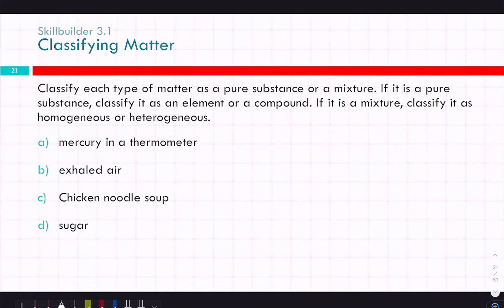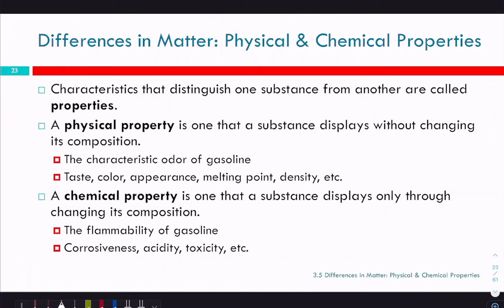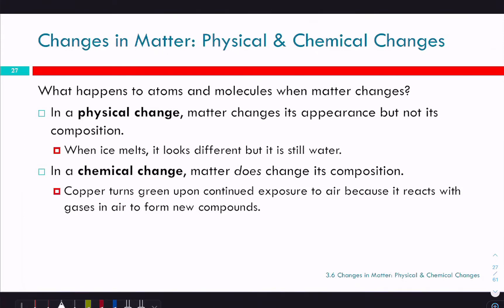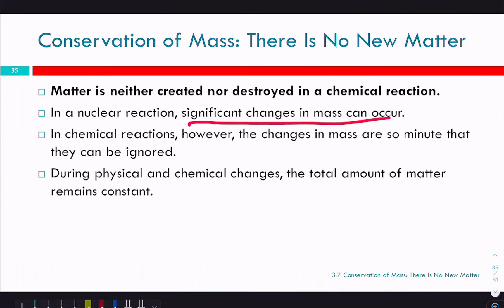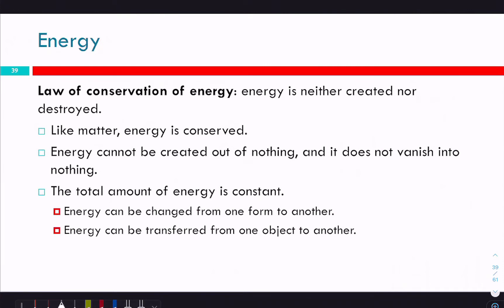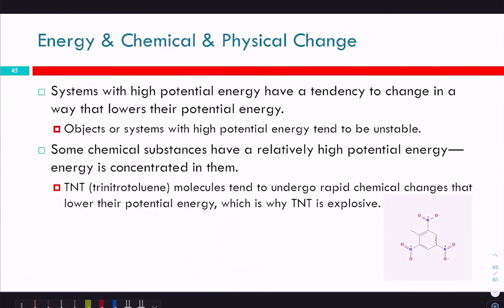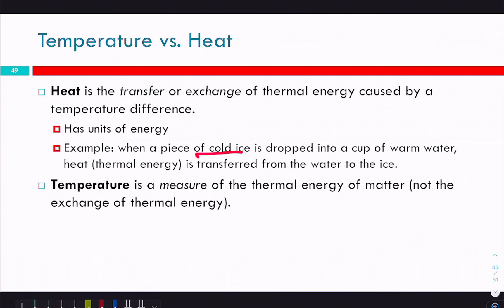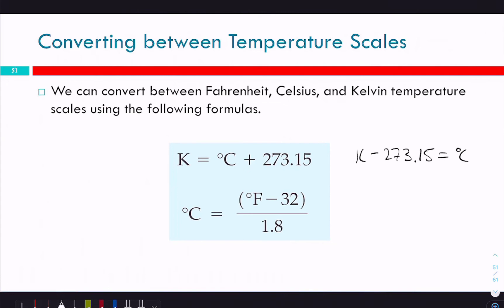22FA Chem 20 AM || Ch 3 Pt 2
53:02 Temperature Conversion Examples
1:06:59 Specific Heat Capacity Example